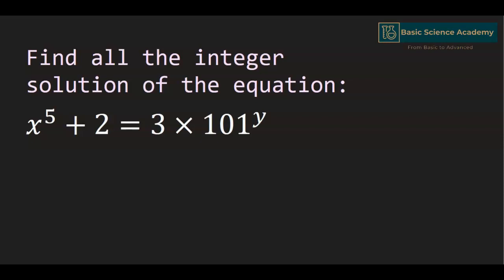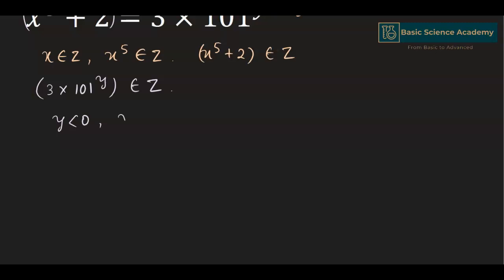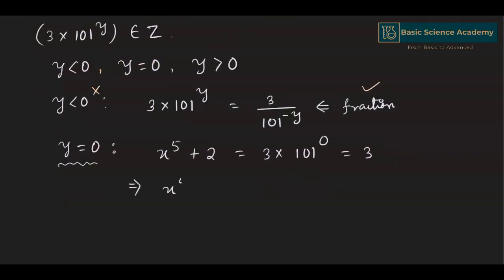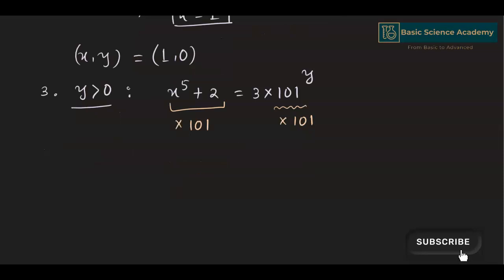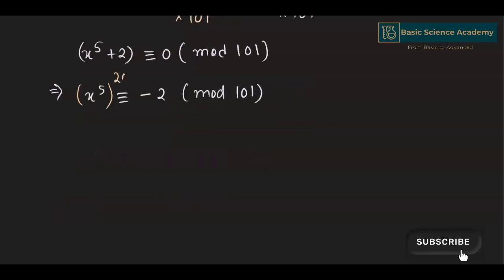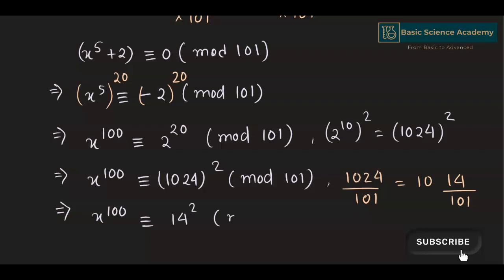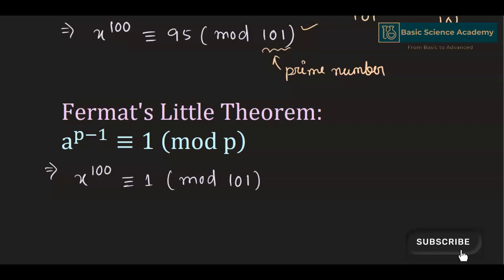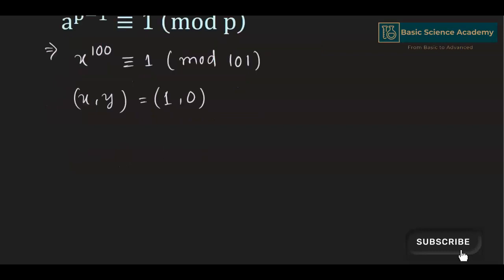A Nice Diophantine Equation solved using Modular Arithmetic | Math Olympiad Junior.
Useful for:
Math olympiad Junior
Modular Arithmetic Number theory
Diophantine equation
Fermat's little theorem number theory
Macedonian JTST solution
Diophantine equation
Basic Number theory problem
Math olympiad number thoery
Modular arithmetic for Cryptography
Discrete math
AMC10
AIME12
Linear congruence in number theory
American math Olympiad
Preparation for AMC 8 10
Math Olympiad junior
Ramanujan math competition
NMTC KVPY
IOQM Number theory